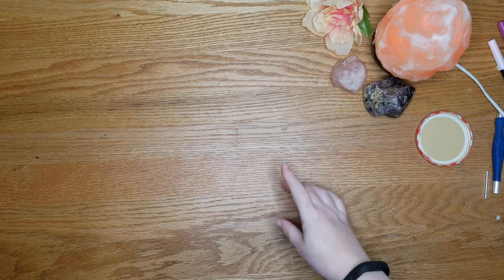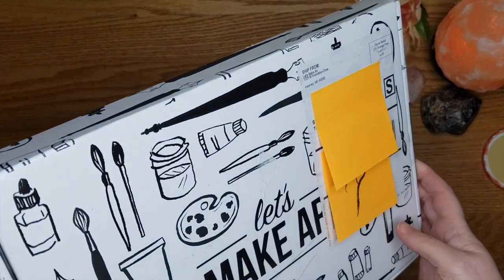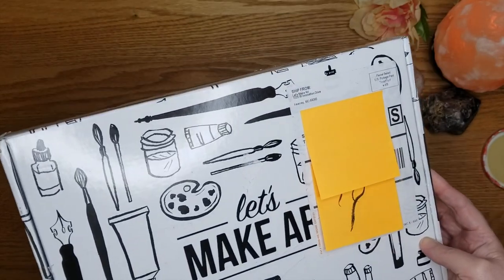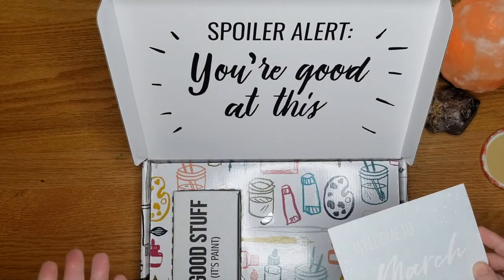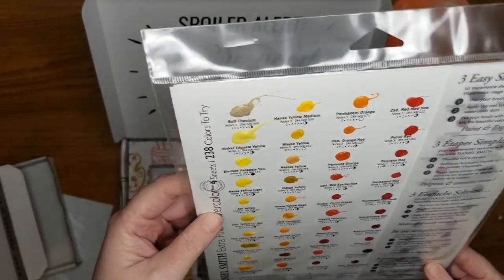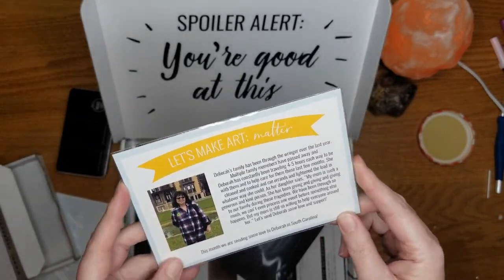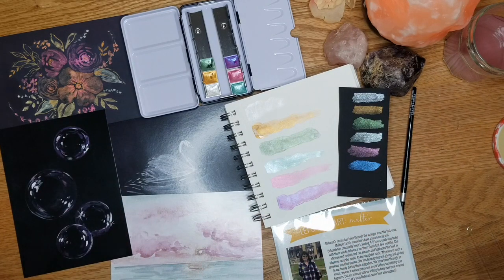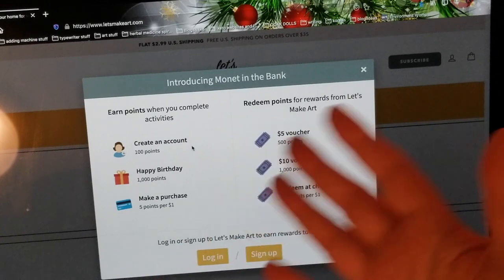LET'S MAKE ART! MARCH WATERCOLOR SUBSCRIPTION BOX UNBOXING! Tips Freebies! Try this out!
Let's Make Art! MARCH Watercolor Subscription Box| Unboxing  Tips Ideas to try this out! 4 watercolor project box!! Leap Year sale last minute!

I purchased this box myself and am not sponsored but they do offer a rewards program for referrals. You get 5 dollars off your purchase and I get a few reward points! win win.

Just a note: these boxes ship the week of the 18th each month I should mention that more often!  So April's box will only be available until it sells out usually a few days after it starts shipping! Ditto for May and every month. I always log in sign up for things and forget the codes and I miss out on saving!

for a February art Challenge

Links:

this link works for subscription, or kits or art supplies. See something you liked but don't want the whole box ?  or just want the paints? they have a shop!